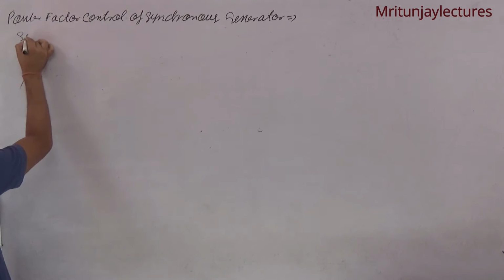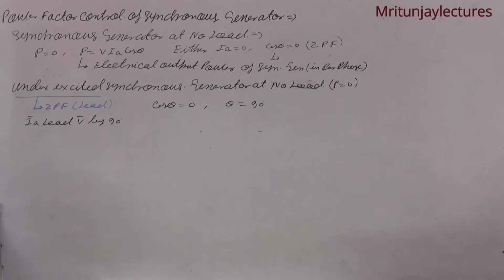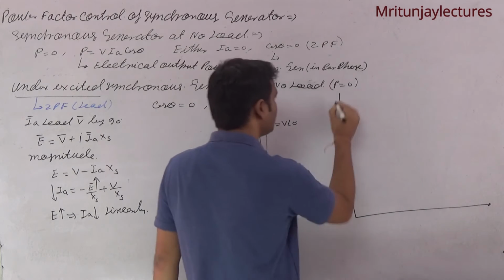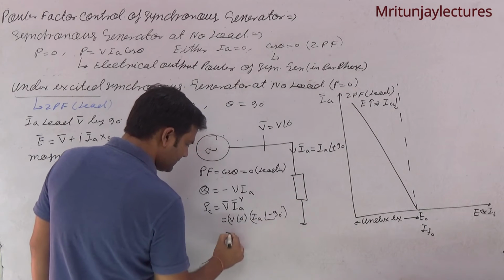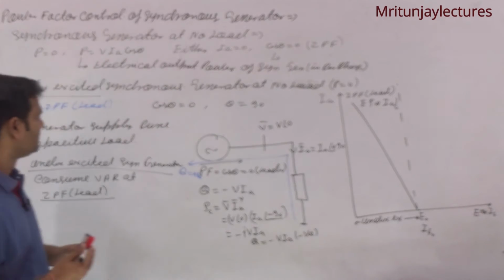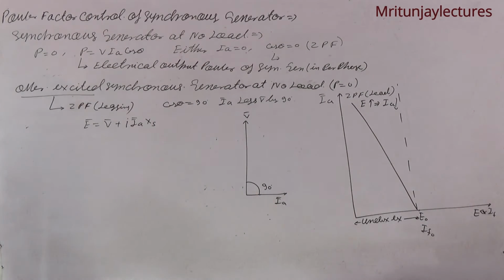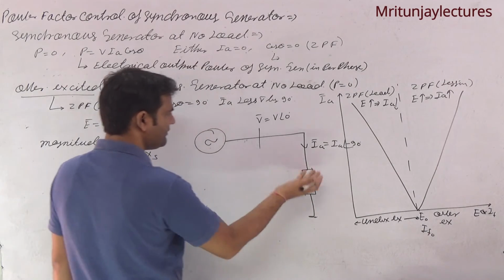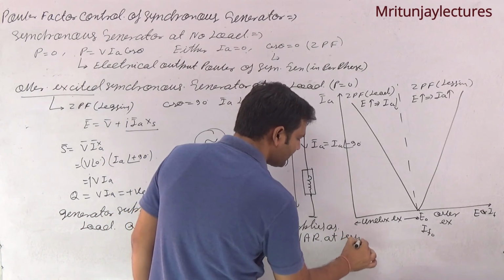5.17 Under Excited Synchronous Generator at No Load